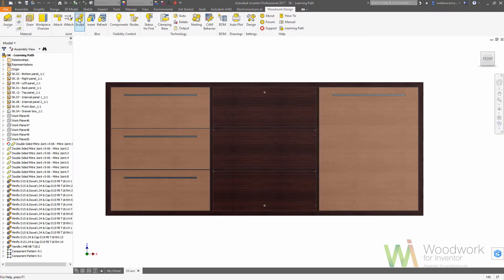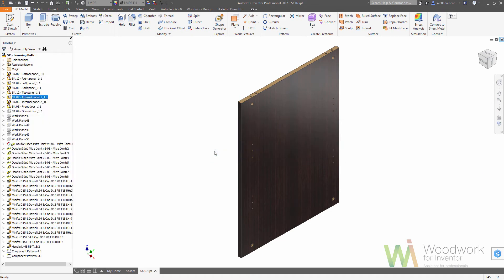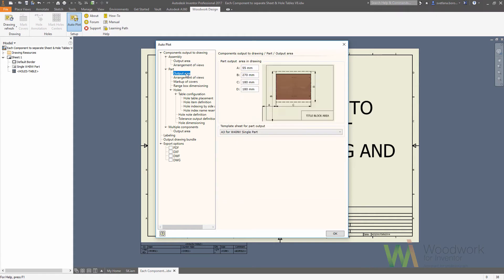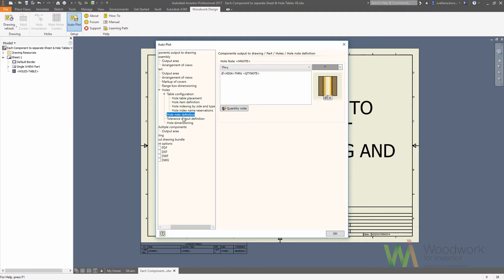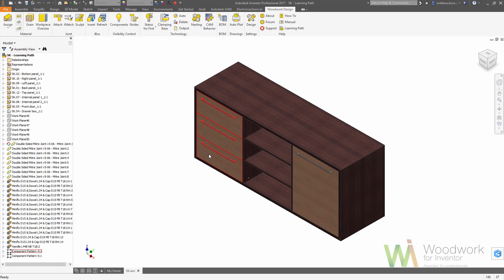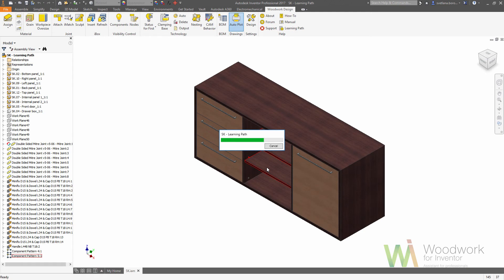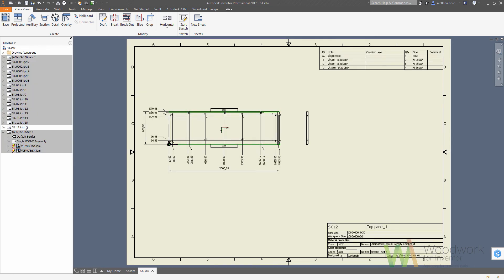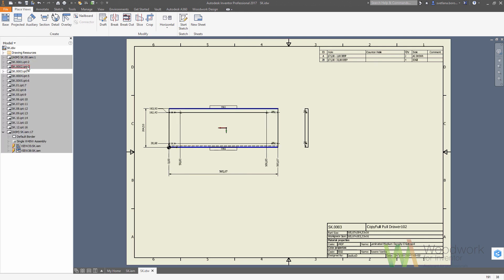5. Drawings generator (new)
Drawing template selection and drawings generation.